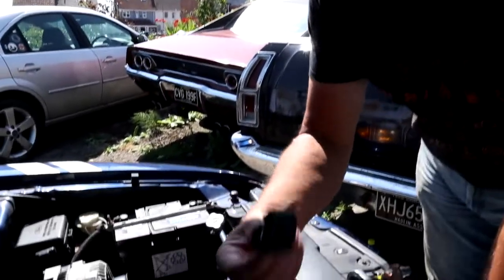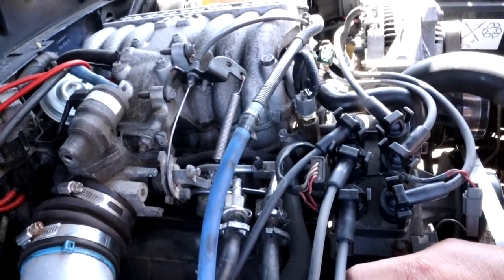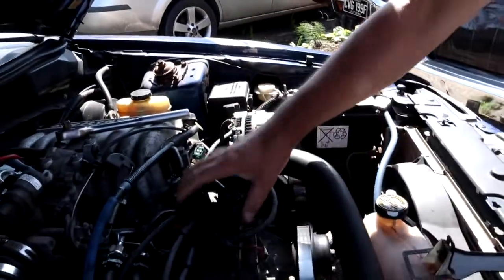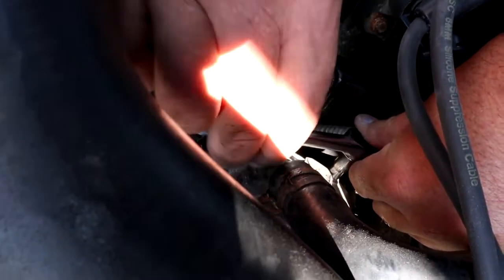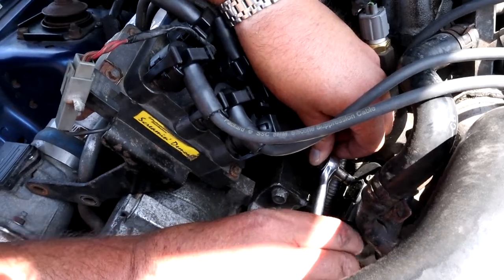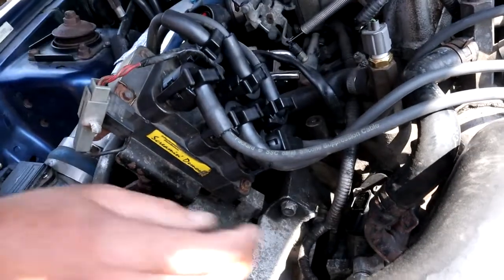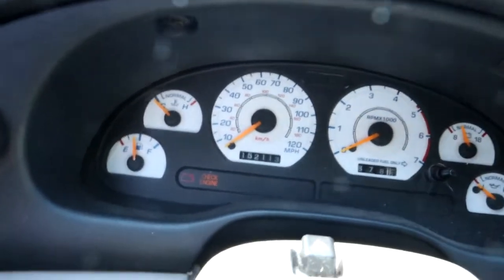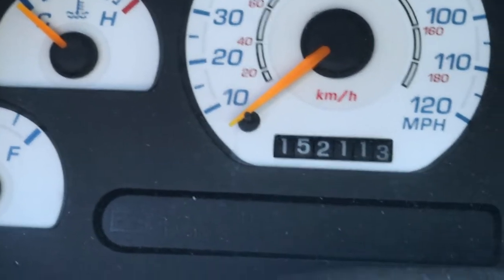Oh No, Check Engine Light Is On, Again!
After replacing the engine water temperature sensor and clearing the fault code, the check engine light came back on. This time it showed a fault code of cam position sensor fault. In this video I replace the cam position sensor.